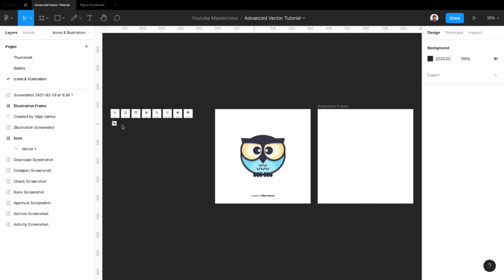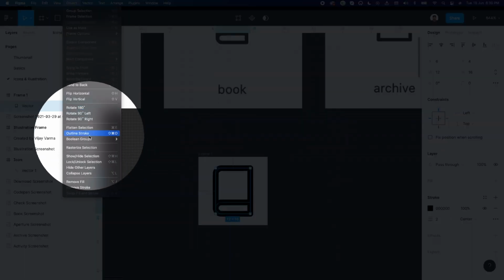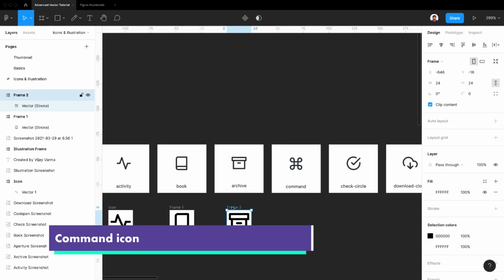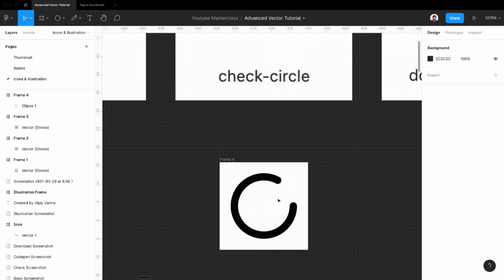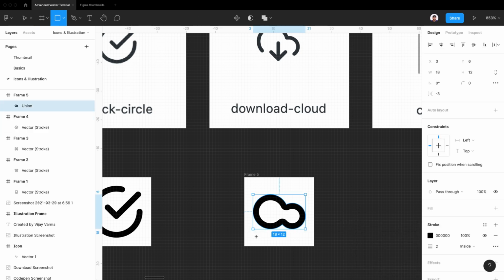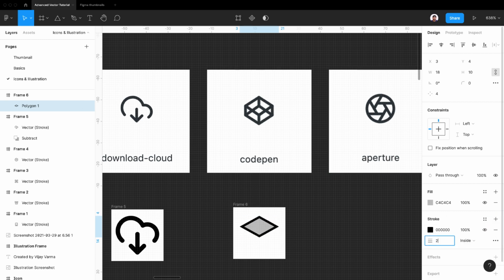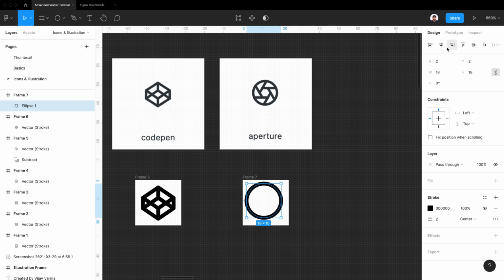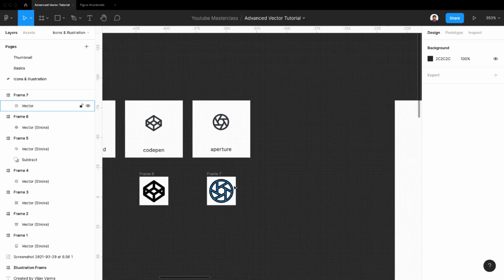Designing icons — Figma Vector Tutorial — Part 2 — 📎 With Practice File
Learn to design icons in Figma using simple Vectors. Figma can be used for iconography. It's an extremely powerful vector design tool. Here I have shown my process of creating icons.

Timestamps -
0:00 Intro
0:38 Book icon
2:54 Archive icon
4:18 Command icon
5:54 Check-circle icon
7:38 Download cloud icon
10:24 Codepen icon
12:28 Aperture icon

Figma is my personal favorite Design Tool. It's one of the fastest-growing design tools right now. That's why I am creating a complete course on this to help new designers which will cover the Basics and Expert features of Figma.

ABOUT ME

I am Udayraj, and I’ve created this channel to share the things I learned in the last 5 years of my career. On this channel, I’ll share Figma Tutorials, Adobe XD tutorials, Various Prototyping Tools & lots of design tips.

I am a UX Designer with 5+ years of experience. I have worked with Startups as well as Fortune 500 companies in various domains such as - Healthcare, E-commerce, Logistics/Supply Chain, Infotainment, Mobile Gaming & E-Learning.

SOCIAL